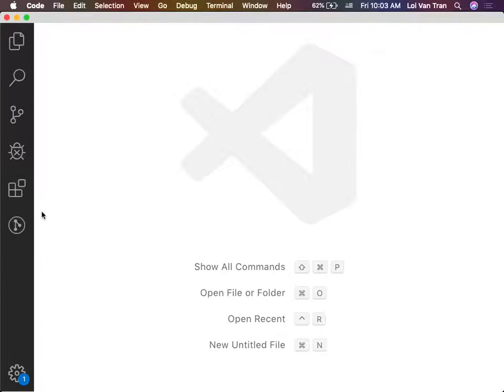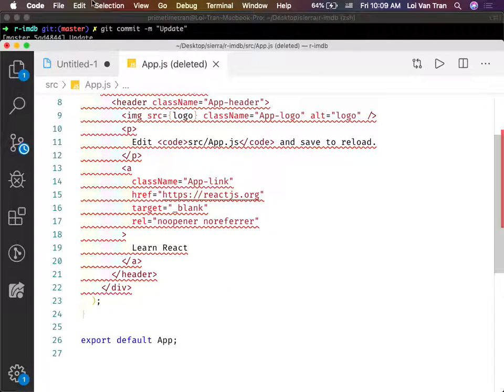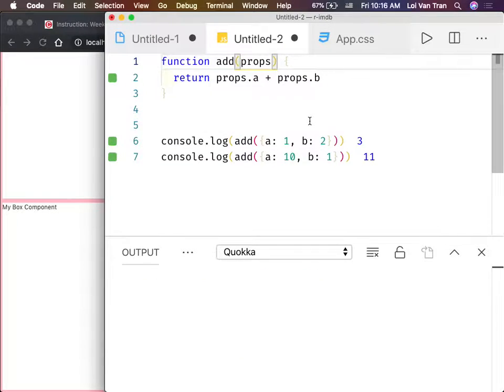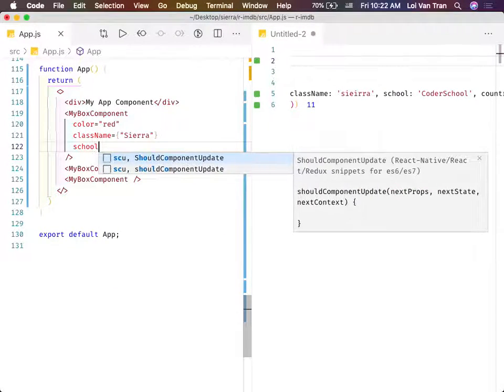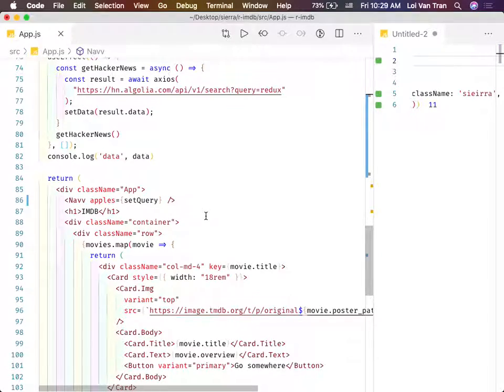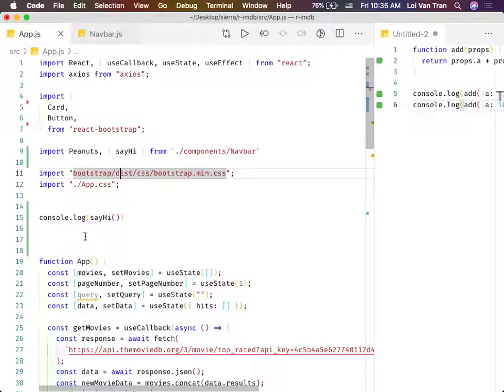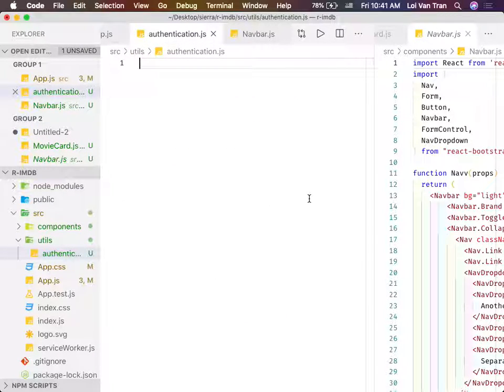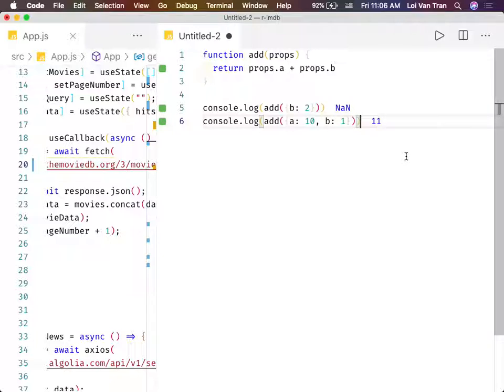4.5 Components, Props, Environment Variables, & Git Time Travel | Sierra